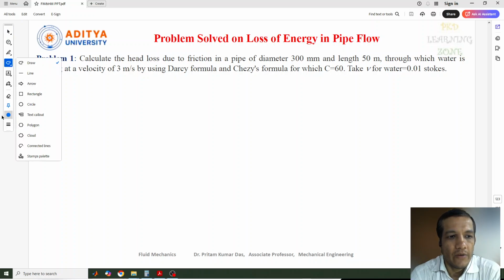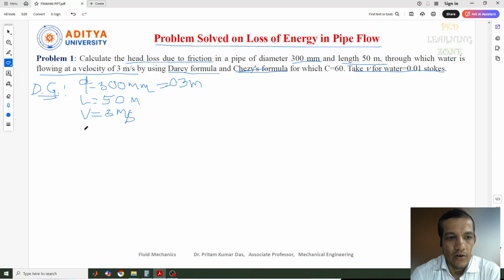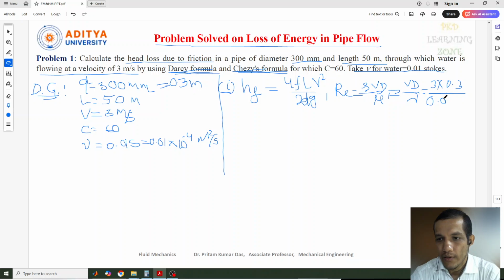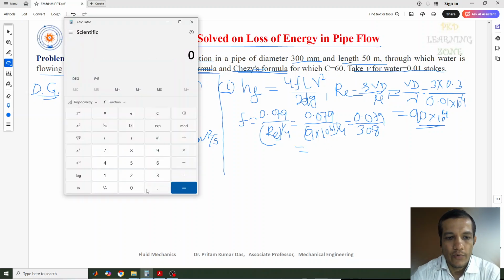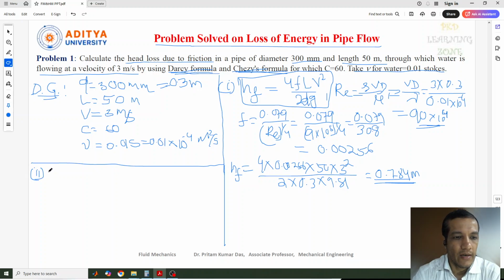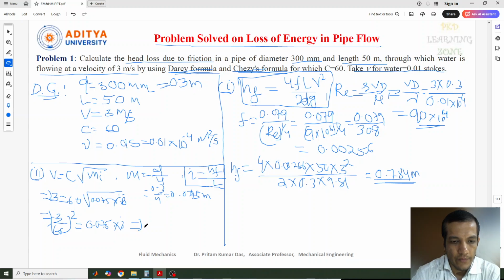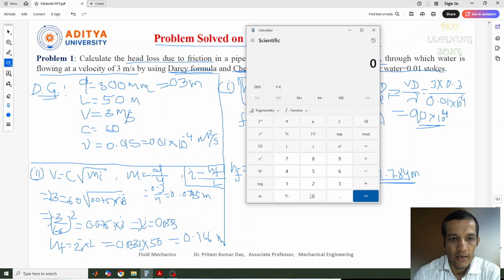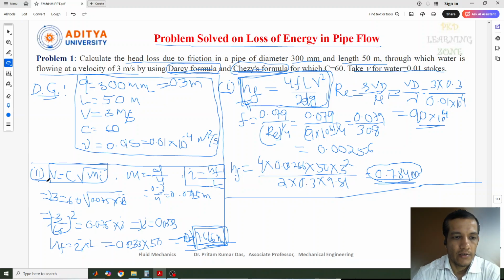Lecture 115 Problem Solved on Flow Through Pipes or Loss of Energy by using Darcy & Chezy Equation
In this lecture, the following points are discussed:
Problem Solved on Flow Through Pipes or Loss of Energy by using Darcy & Chezy Equation in Fluid

Problem 1: Calculate the head loss due to friction in a pipe of diameter 300 mm and length 50 m, through which water is flowing at a velocity of 3 m/s by using Darcy formula and Chezy's formula for which C=60. Take  for water=0.01 stokes.